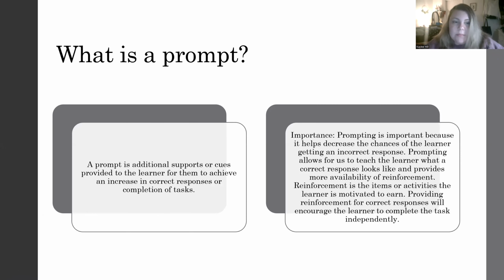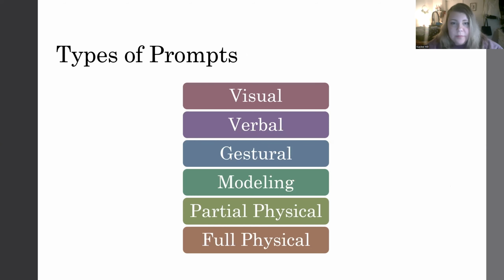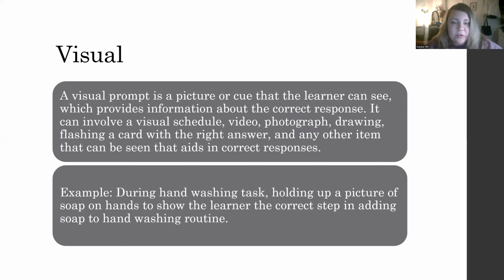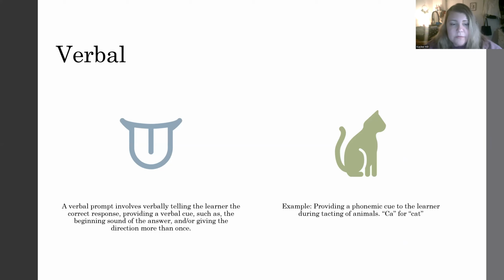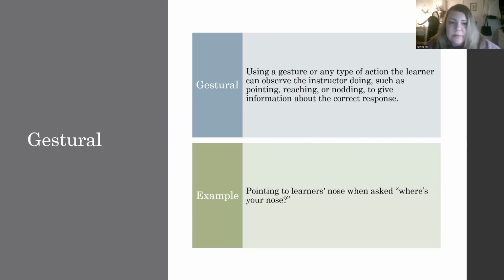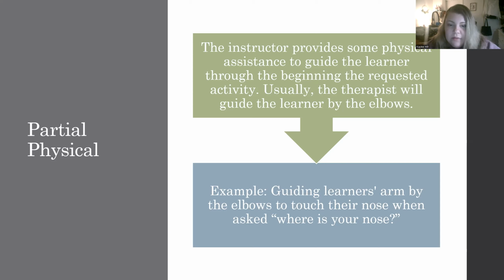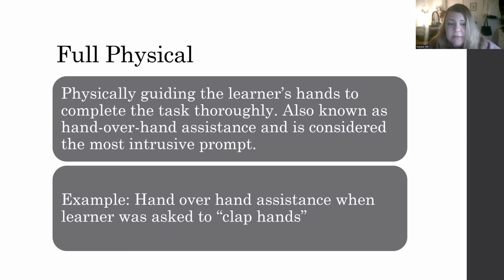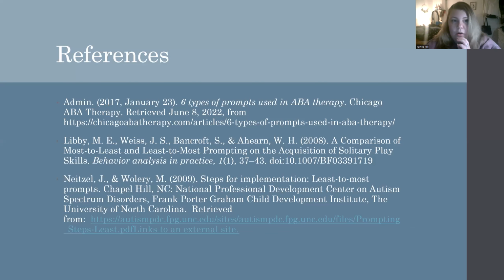SPCE 683- Prompt Hierarchy